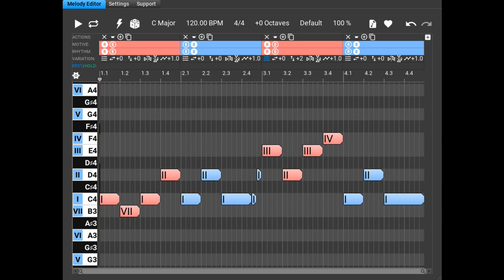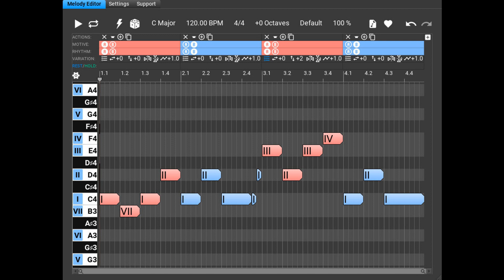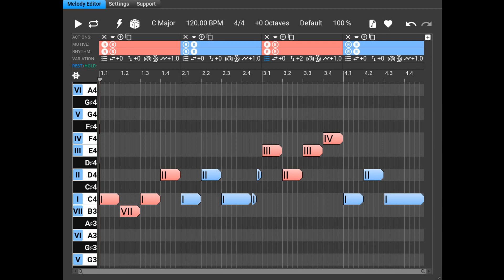MusicDevelopments updates Melodya to v1.4.0 and MIDI Mutator to v1.1.0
MusicDevelopments has updated Melodya to version 1.4.0 and MIDI Mutator to v1.1.0. The new updates include a major UI rewrite and some new features.

Improvements:

The UI engine was replaced. As a result retina screens are also supported on macOS.

Render driver setting added.

Timeline range selection implemented (Ctrl-drag on the timeline to make a selection).

[macOS]: "Invert scrolling direction" and "Emulate right-click" settings added.

Fixed: "Show pop-up help" setting was not saved.

Internal rework.

These updates are free for all users.